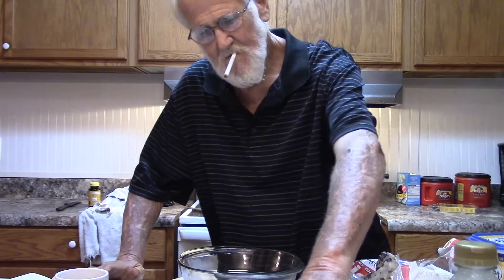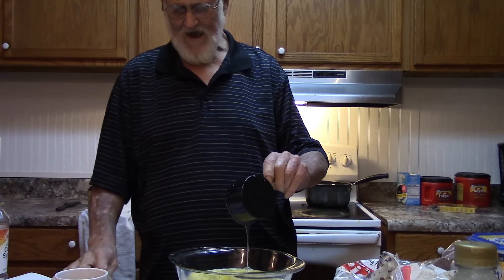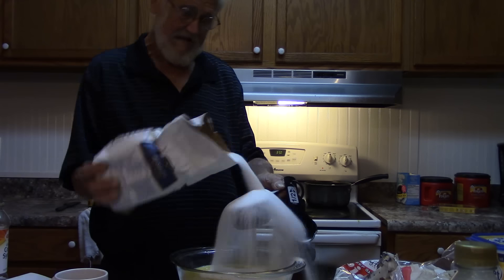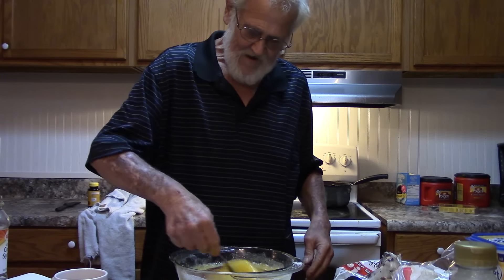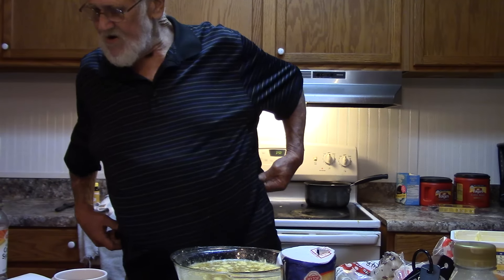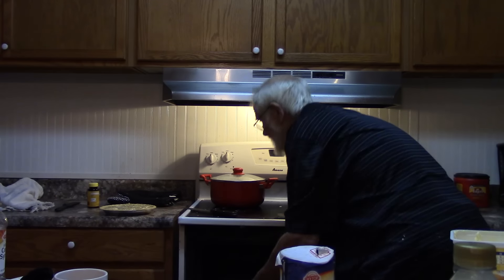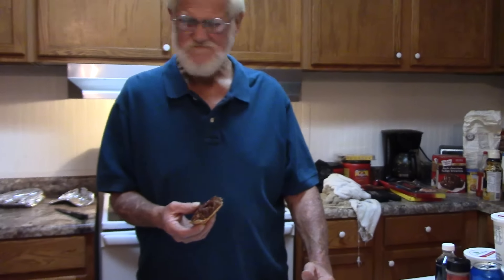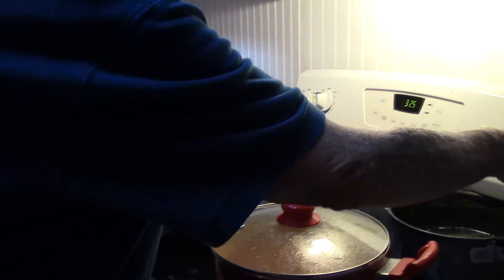ANGRY GRANDPA'S PECAN PIE!!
Just in time for Thanksgiving, Grandpa shows you his recipe for Pecan Pie!!

• Michael - @Lyricoldrap

• Bridgette - @BridgetteWest

• Bridgette on IG - @princessbridgettewest